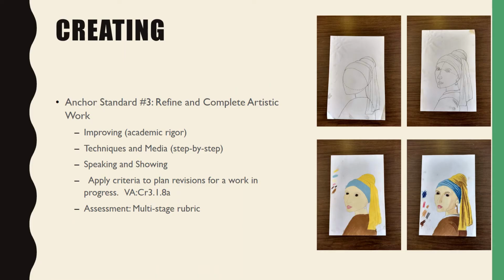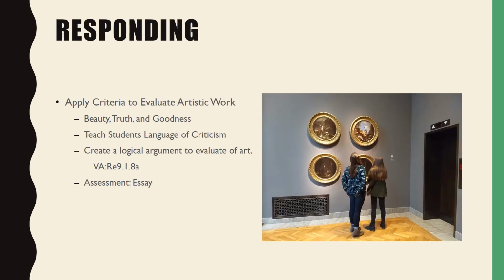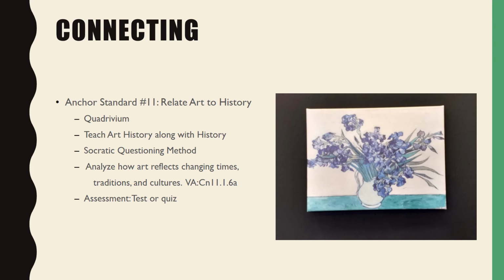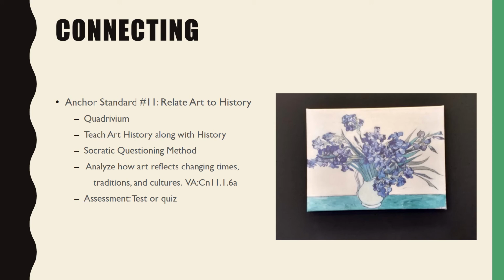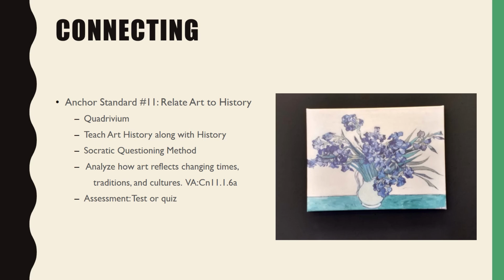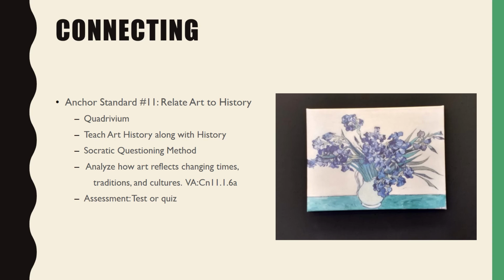Teaching the National Core Arts Standards at a Classical School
This is my PowerPoint presentation on teaching the National Core Arts Standards at a classical school.  In it, I examine the specifics of teaching the Standards in the Logic phase.  This is a super-rough version and I welcome any constructive criticism to help make it better.  Thanks!